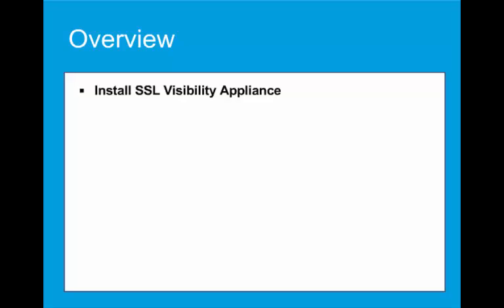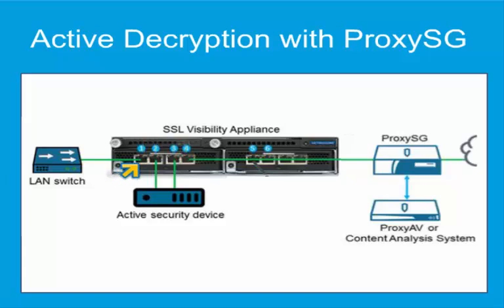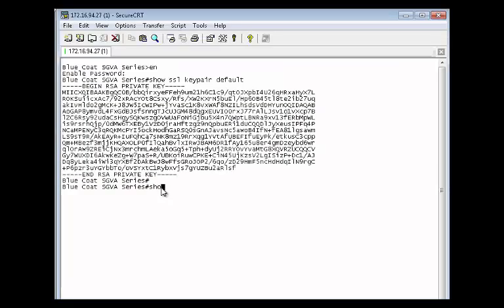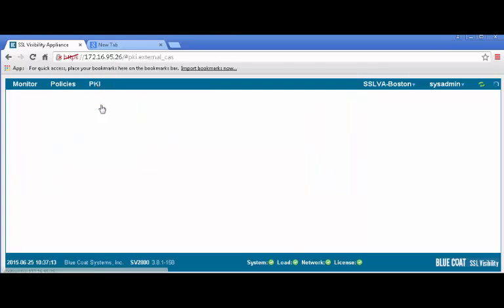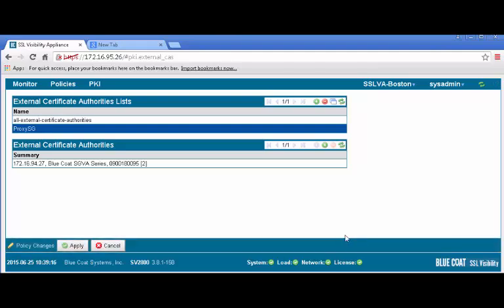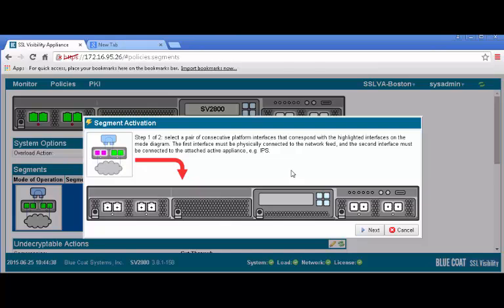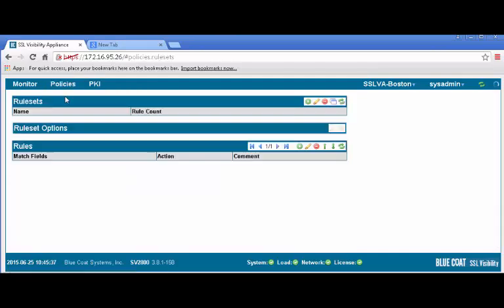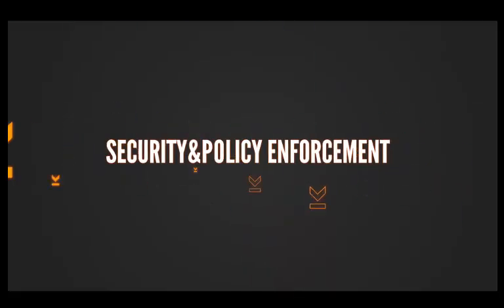Video Tutorial: SSL VA First Steps - Using the SSL VA with the Blue Coat ProxySG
This video tutorial shows how to set up the SSL Visibility Appliance  in  with the Blue Coat ProxySG in forward proxy mode.
In this deployment, if the SSL Visibility Appliance loses power, traffic will continue to pass to the attached security devices (fail-to-appliance).